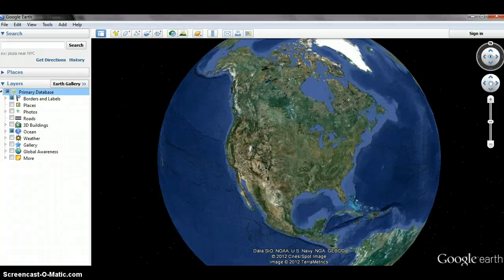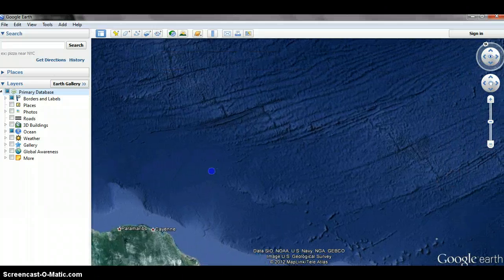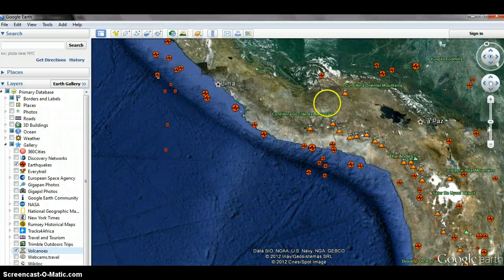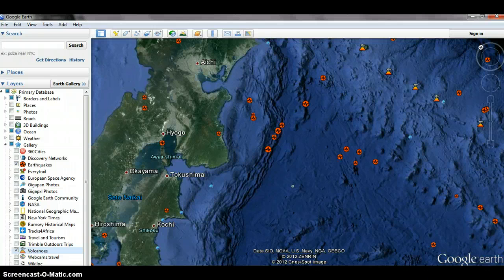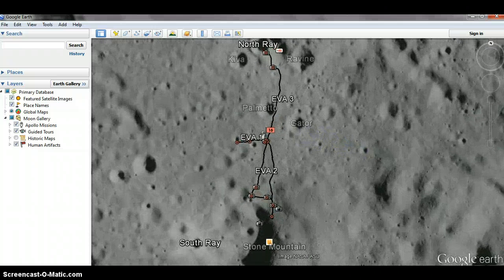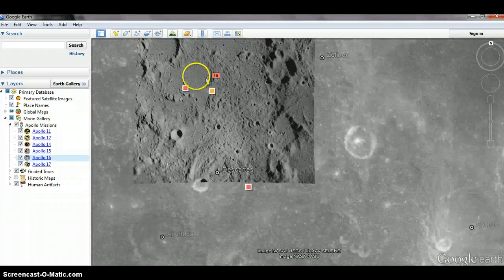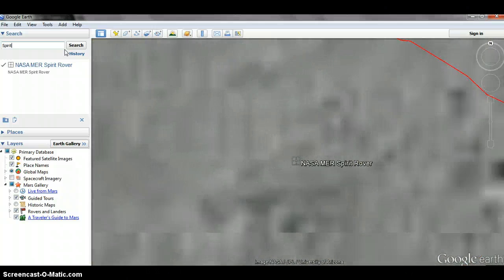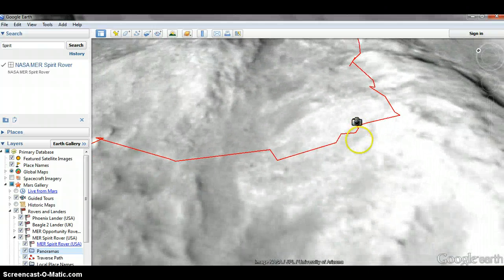Google Earth for teaching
show plate boundaries, lunar landing site, mars rovers